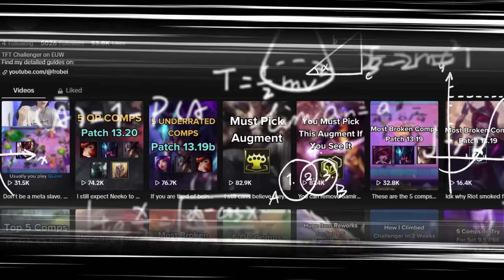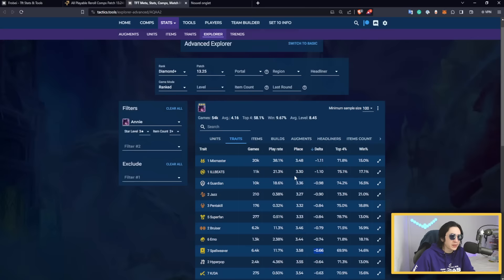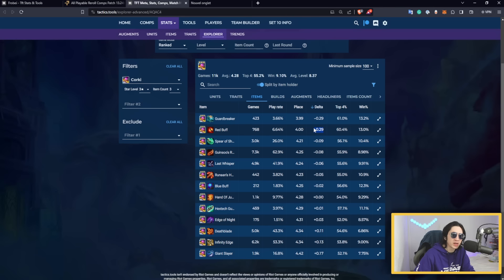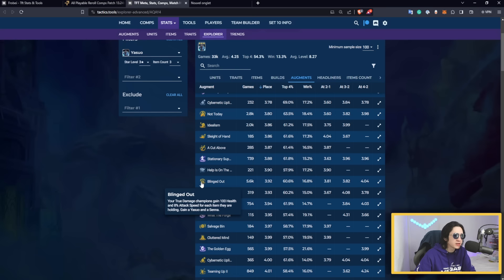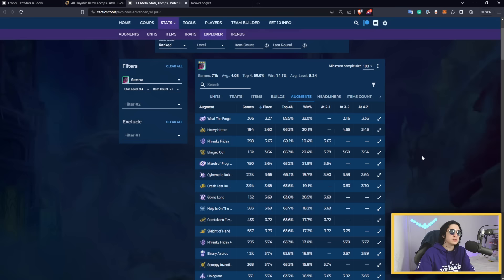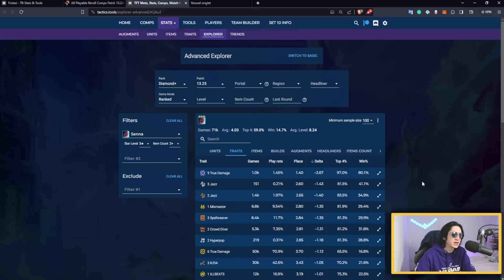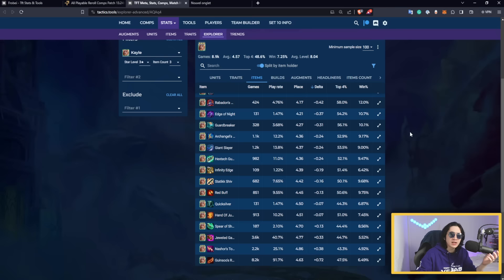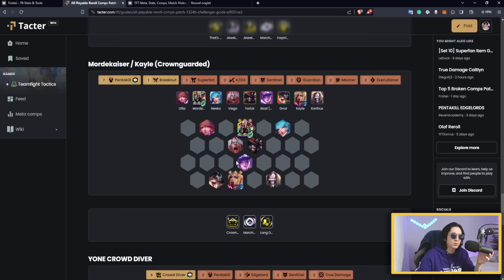10 Reroll Comps To Climb The Ladder - Challenger Guide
There are many playable reroll comps you want to consider because they'll help you have a couple of free wins and help you reach Master or even Grandmaster. Check my 10 reroll comp list in this video!

Timestamps:
0:00 Intro
1:42 Annie Reroll
5:53 Corki Reroll
9:47 Yasuo Reroll
12:29 Punk Reroll (preferably with Twin Terror)
14:53 Senna True Damage
18:15 Jax & Lux EDM
22:48 Jazz Reroll
25:35 Mordekaiser/Kayle Crownguarded
27:52 Yone Crowd Diver (or Edgelord)
31:10 Country Reroll